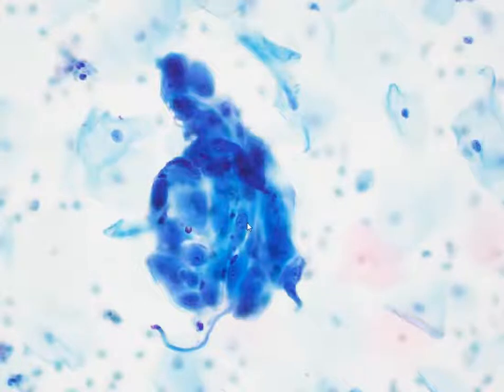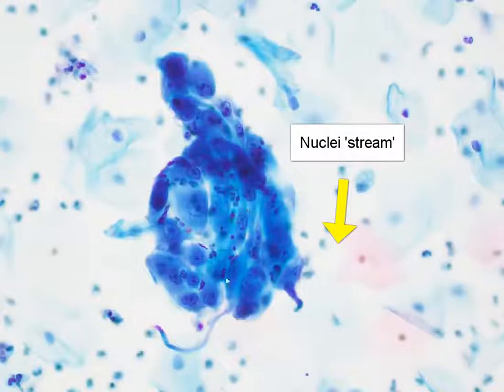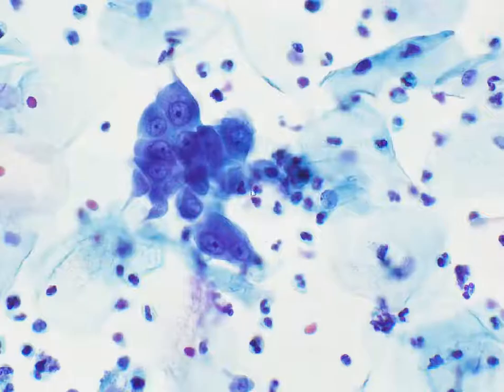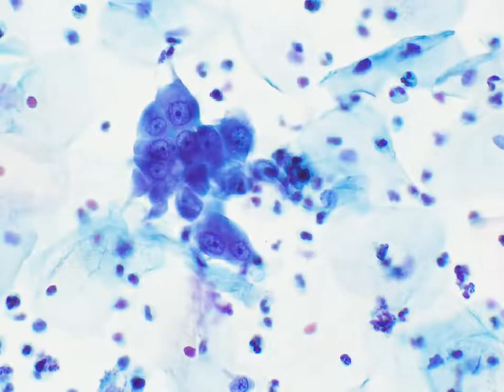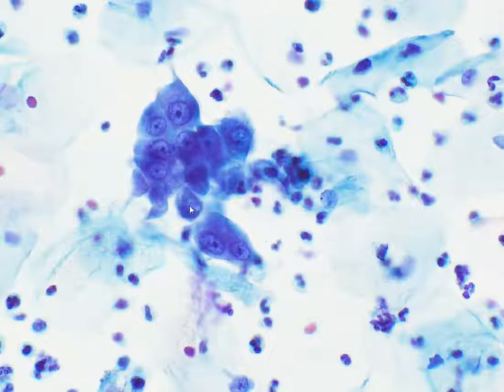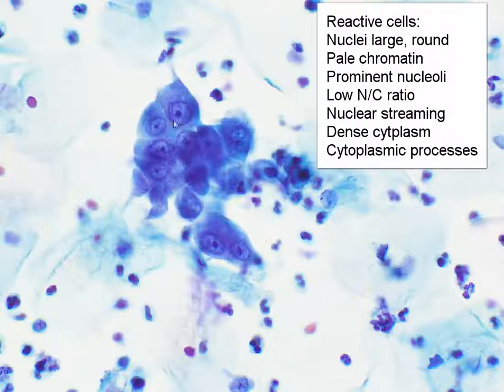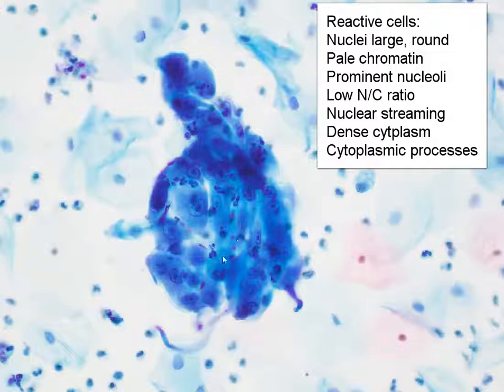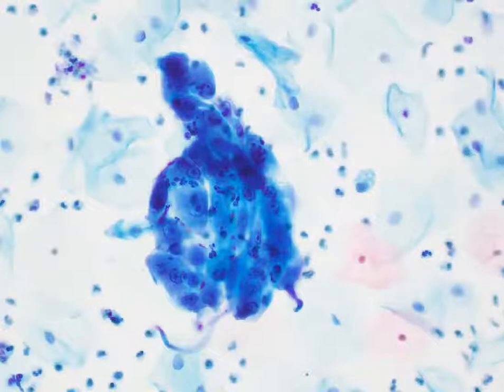Cervical cytology HCGs - Reactive change